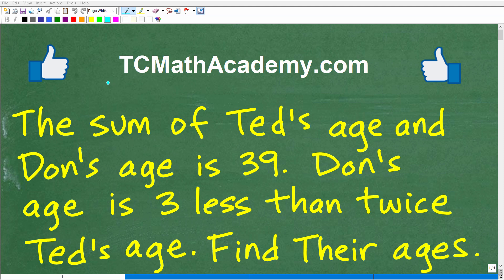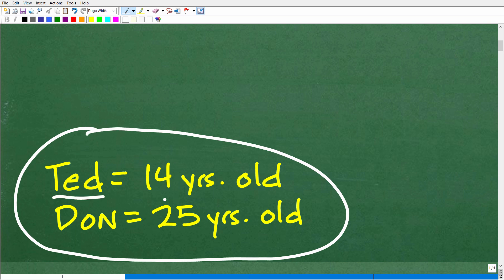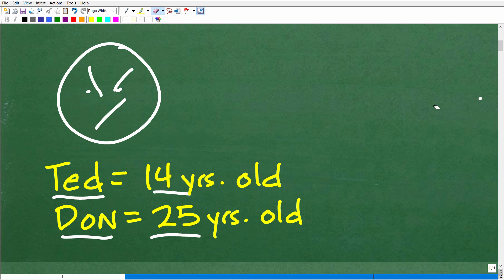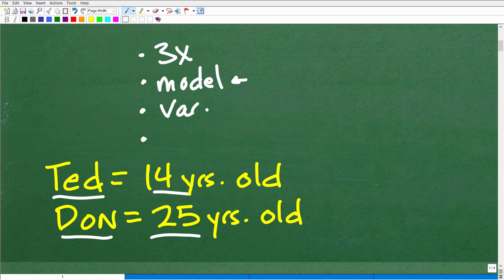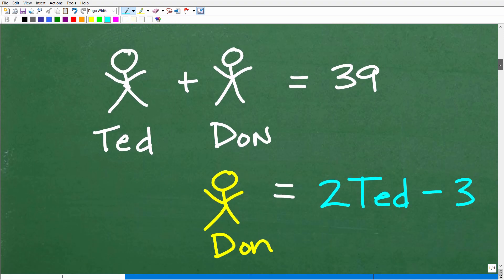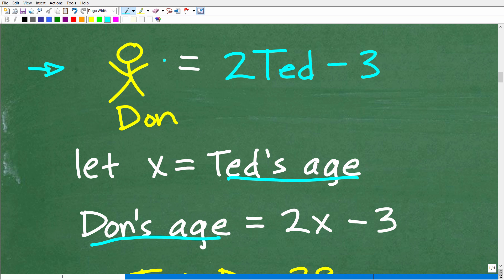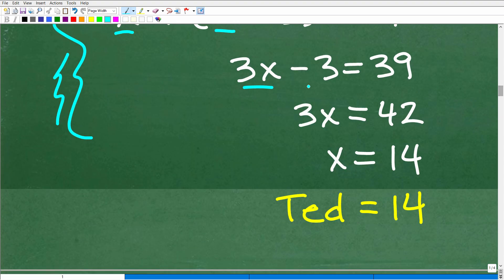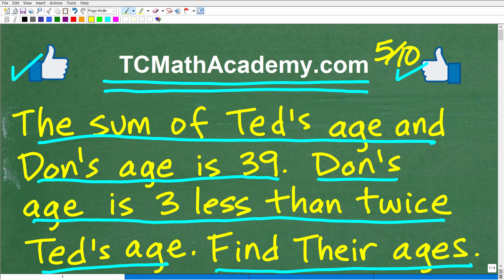The sum of Ted’s age and Don’s age is 39. Don’s age is 3 less than twice Ted’s age. Find their ages.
How to solve an algebra age word problem.